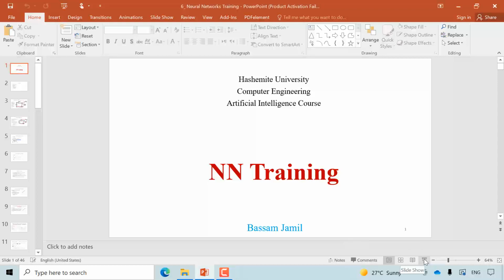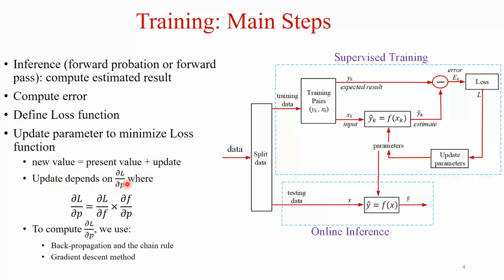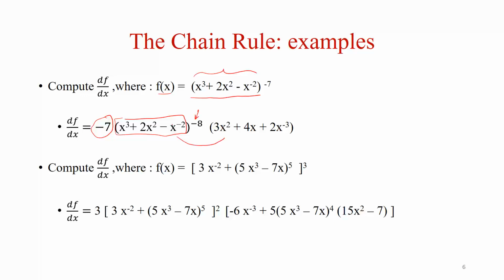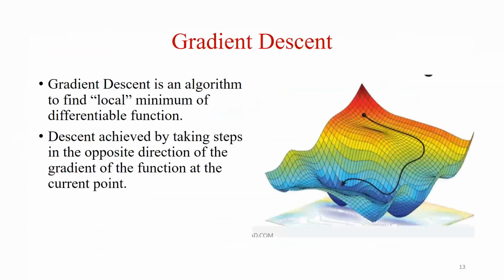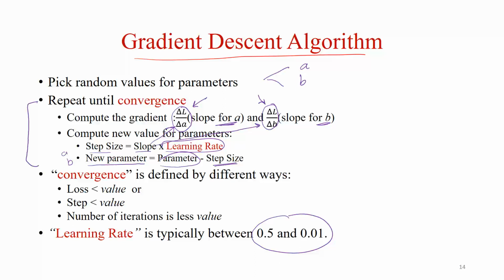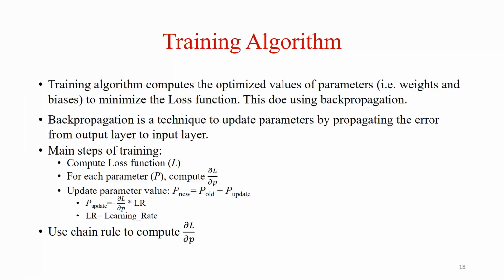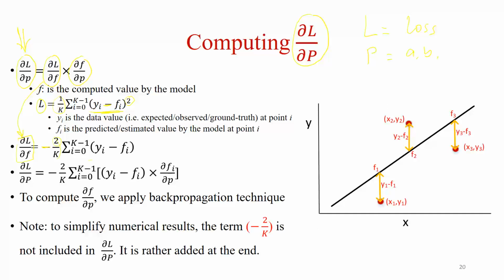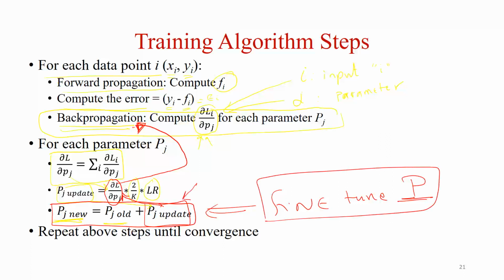2_03 Neural Networks Training - Part 1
Chain Rule
Gradient Descent
Training
   Training Algorithm
   Backpropagation
   Convergence
Examples